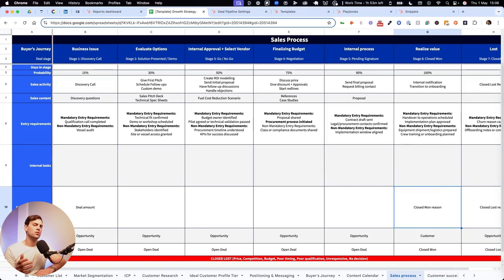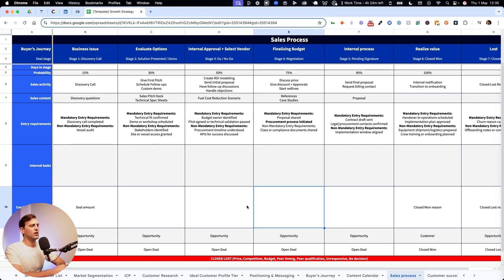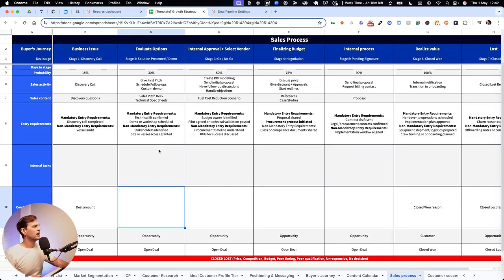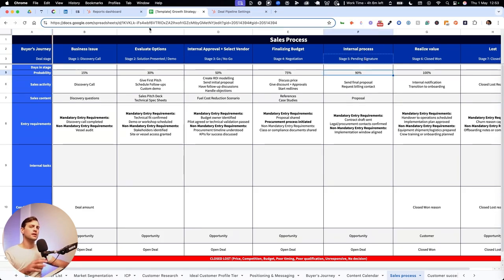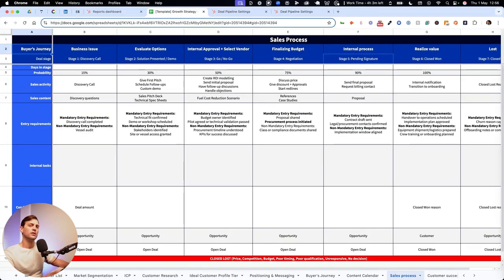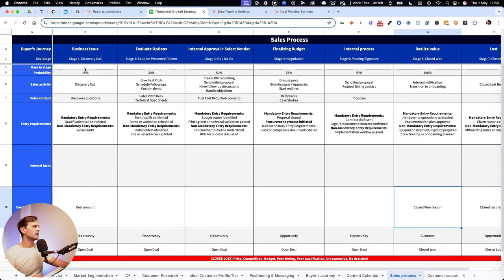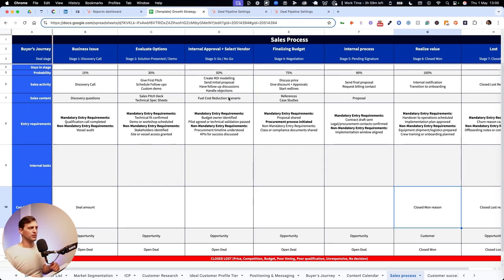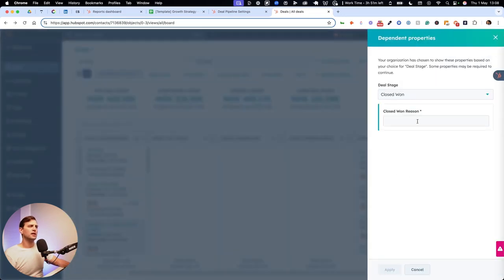How to Build a Predictable Sales Process in HubSpot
Struggling with inconsistent sales results or unreliable forecasts in HubSpot? In this video, I’ll show you exactly how to build a structured, buyer-aligned sales process in HubSpot—one that your sales team will actually follow. You’ll learn how to map deal stages to the buyer’s journey, set clear exit criteria, improve forecasting accuracy, and manage leads with Lifecycle Stages and Lead Statuses. I’ll also walk you through practical tools like Task Queues, Sequences, and Playbooks to help your team sell more effectively.

📥 Download the free HubSpot Sales Process Template
Set up your pipeline with confidence using this step-by-step implementation template: